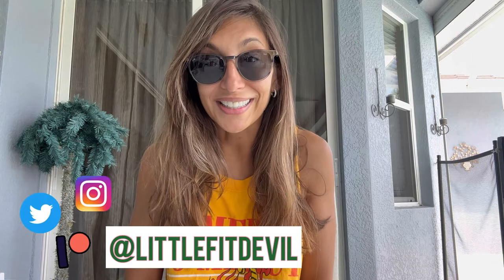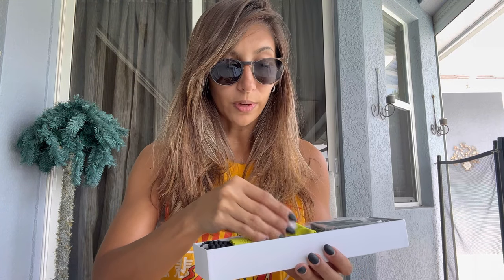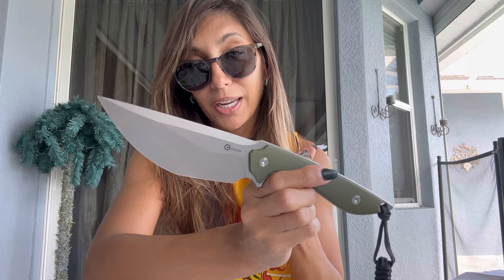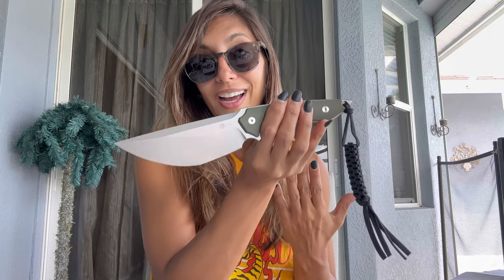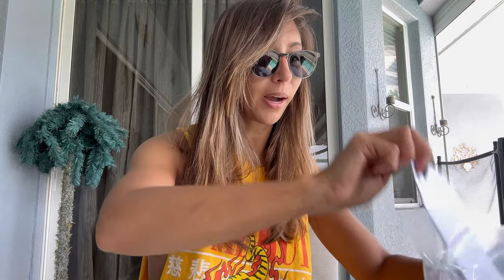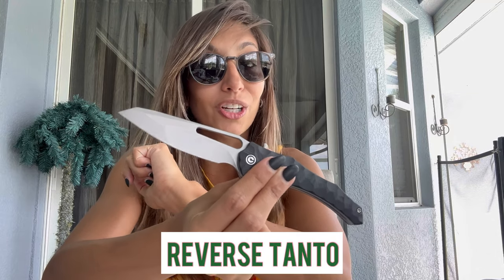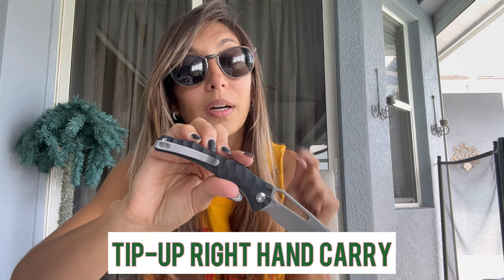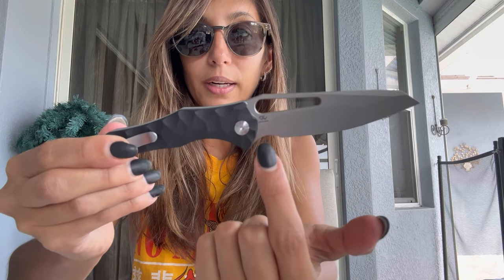Civivi Knives Spiny Dogfish and Concept 22 Review - New Releases!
*Code: LITTLEFITDEVIL*

Chapters:
00:00 Introduction
00:21 Concept 22 Review
03:50 Spiny Dogfish Review